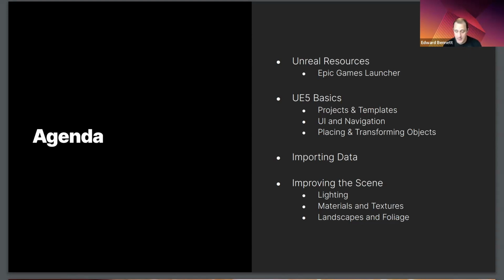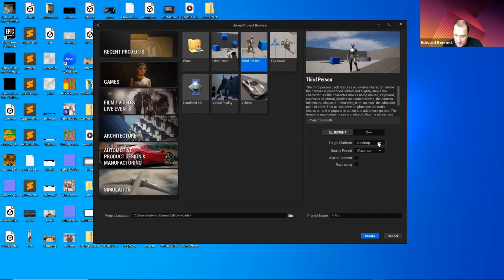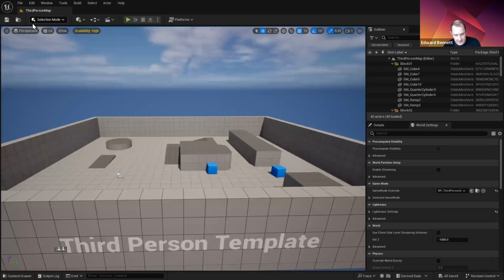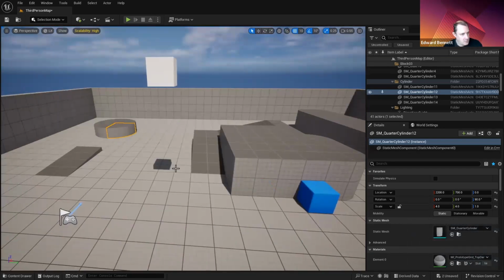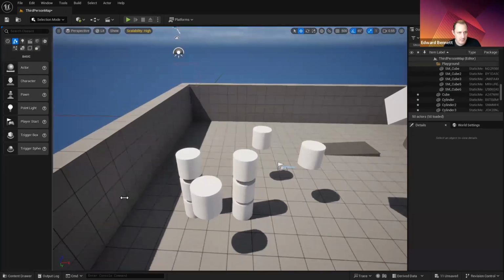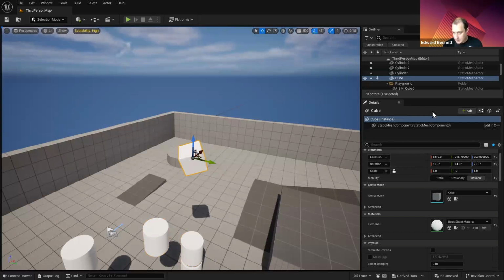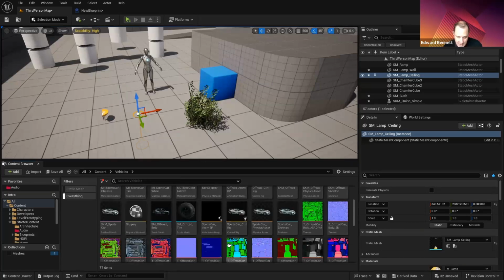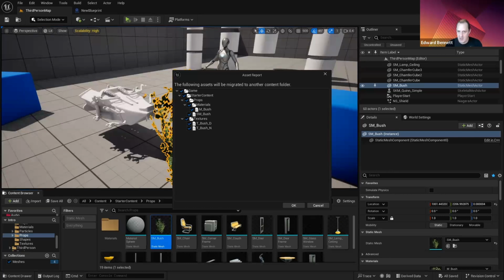Quickstart: Your First Project - Part 1